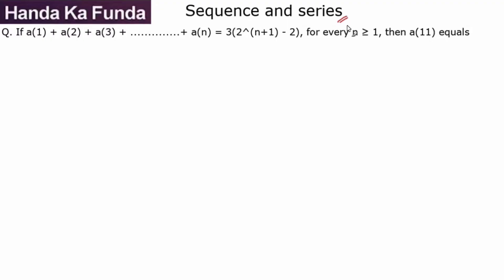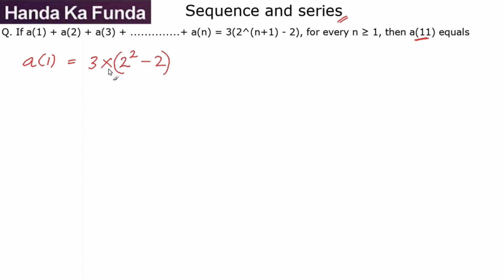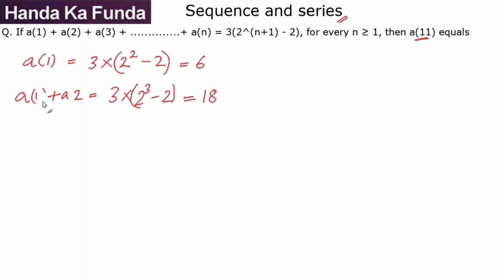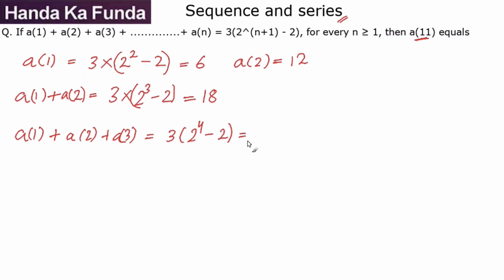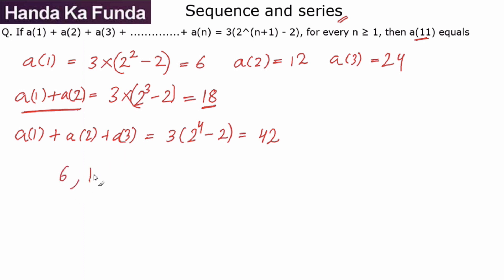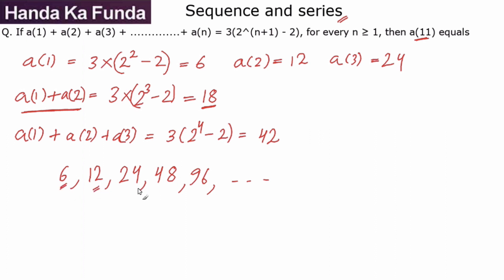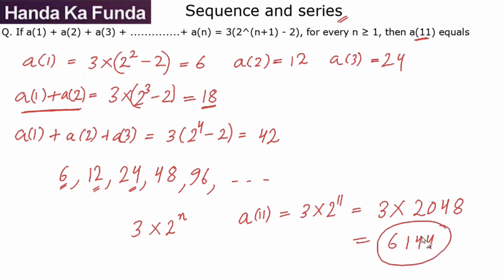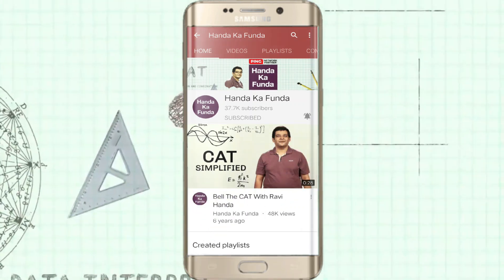Quantitative Aptitude – Sequence and Series – if a(base1)+a(base2)+a(base3)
Q. If a(base1)+a(base2)+a(base3)+….+ a(base n) = 3(2^(n+1) – 2), for every n≥1, then a(base11) equals ?